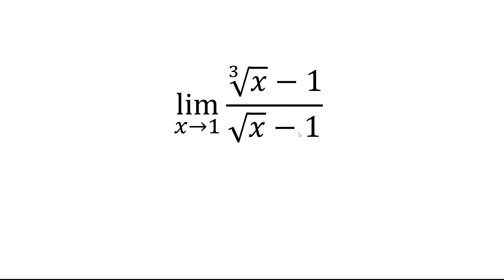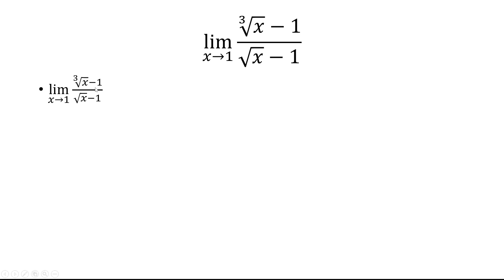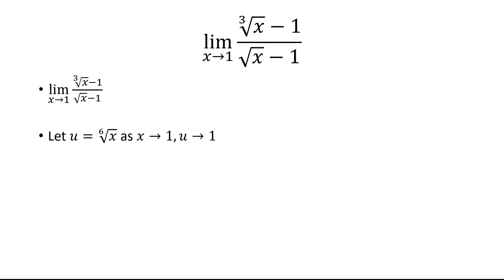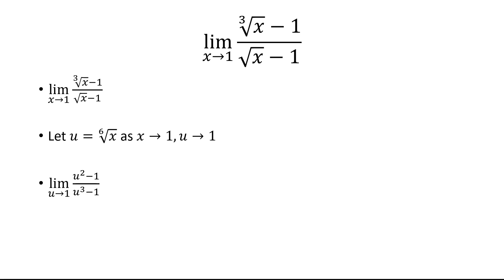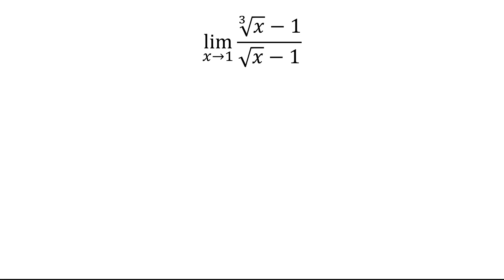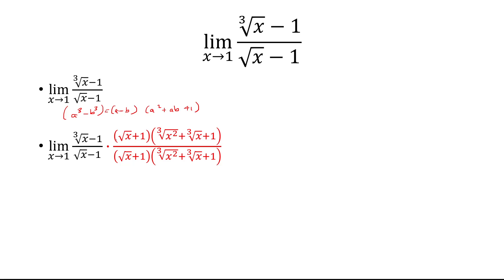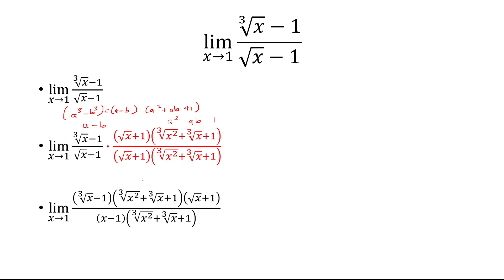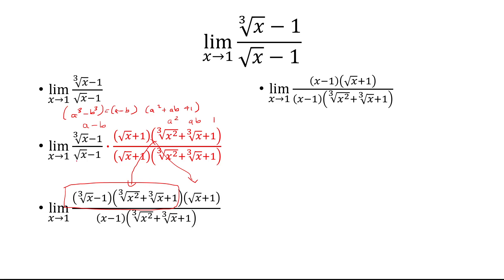limit x approaches 1 of cuberoot(x)-1 / sqrt(x)-1